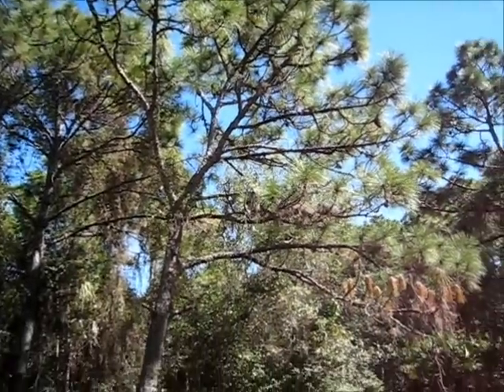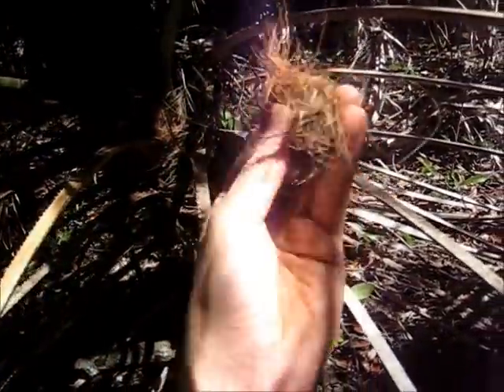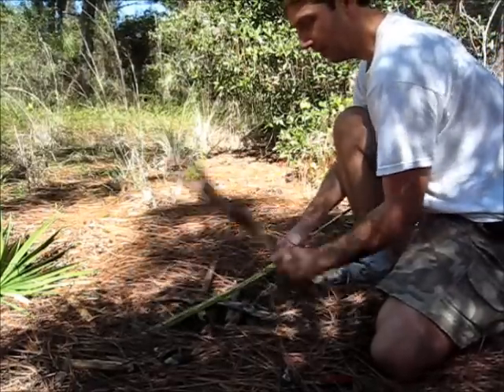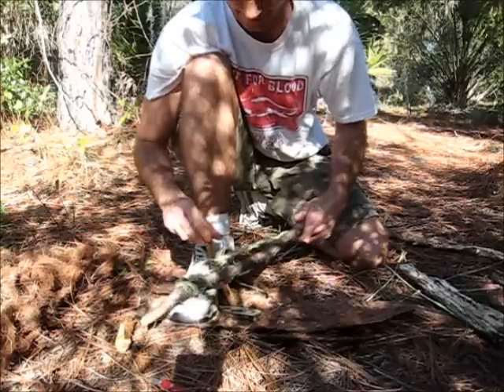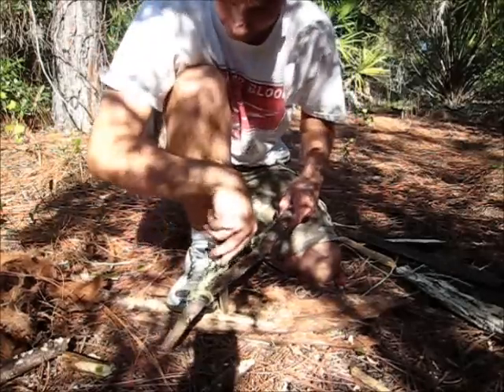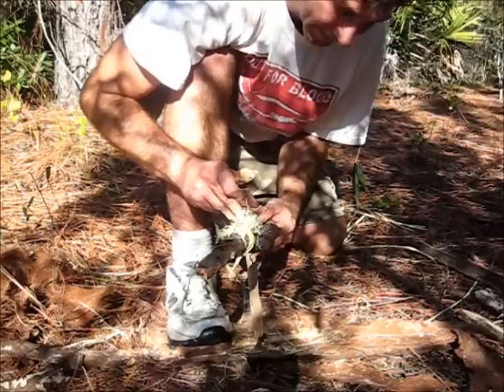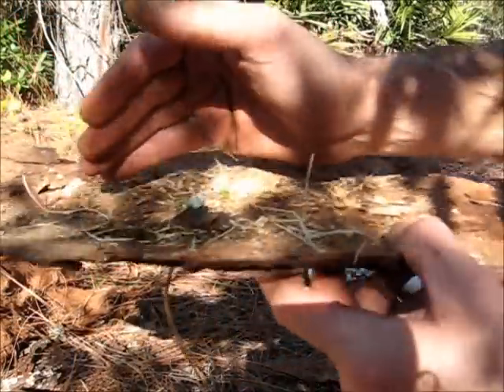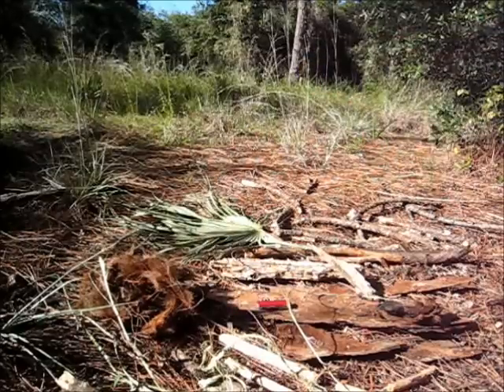Bow Drill Fire - All Natural, Freshly Found Pine & Palm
Friction fire bow drill using all natural materials (found on-the-spot).

The video's a bit long, but includes overcoming problems. I could have easily edited it to make it look like I did it perfectly in 2 minutes or so, ha ha, but opted to show pretty much how it happened instead.

I originally thought to use only Yellow Pine for everything, but it didn't work out that way. Ended up using Sabal Palm for the spindle. Which is OK, it's about as abundant as the Pine in this wooded area I was in; Was just trying to keep it simple.

I used Yellow Pine for the fireboard, bearing-block, bow, and even the punk wood. Pine bark was the platform to catch the coal/ ember. The spindle was Sabal Palm (aka Cabbage Palm). The natural cordage bowstring and tinder bundle fibers (Palmetto Hair/ Monkey Fur) are from Saw Palmetto.

Overall, it took me about 2.5 hours from foraging to flame (at a leisure pace).

Weather conditions were:
Tampa Bay area, Florida
Sun 21 Oct 2012 between about 1:40pm to 4:10pm
Temp: 79F (26C)
Humidity: 40%
Pressure: 30.03in (101.69kPa or 1016.93mb)
Dew Point: 52F (11C)
Wind: 7mph (11kph)

How'd you make the bowstring?
Here's a previous vid I did showing the process of preparing the natural cordage to make the bowstring:
Bow Drill Fire - All Natural (includes Saw Palmetto Prep)